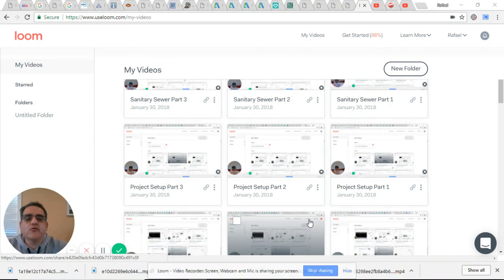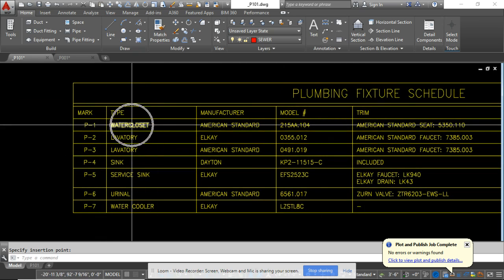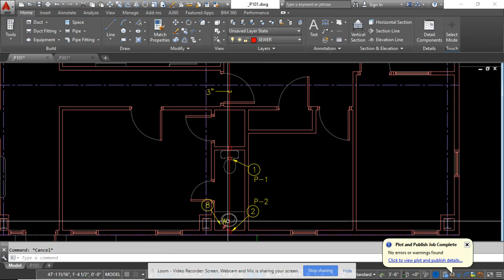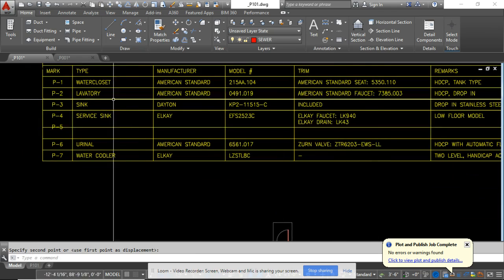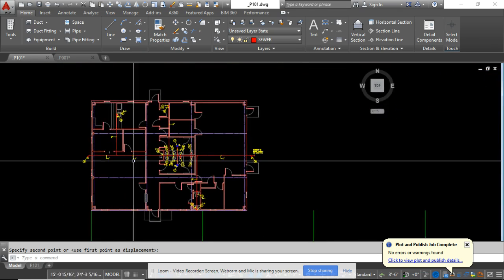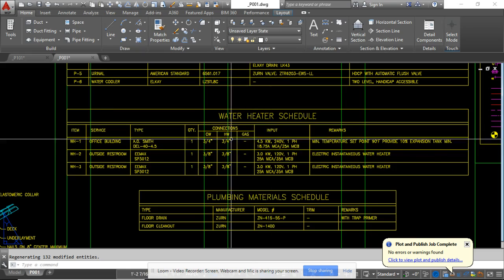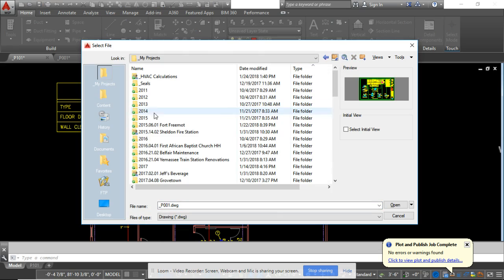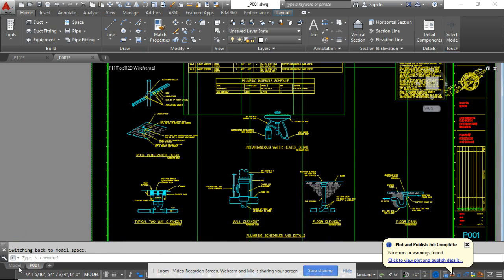Sanitary Sewer Part 4